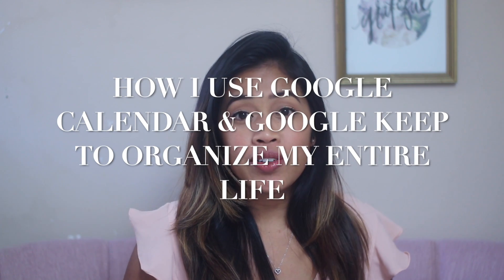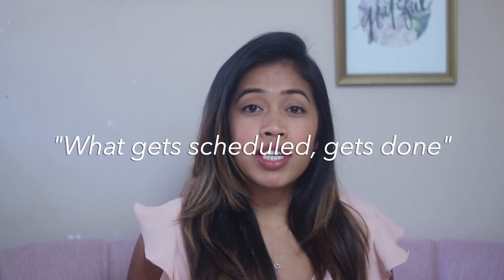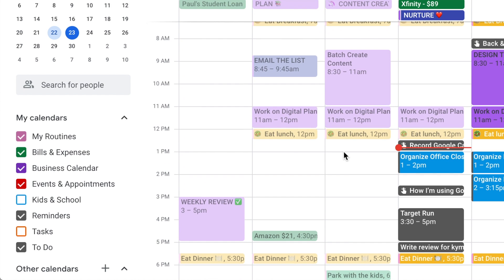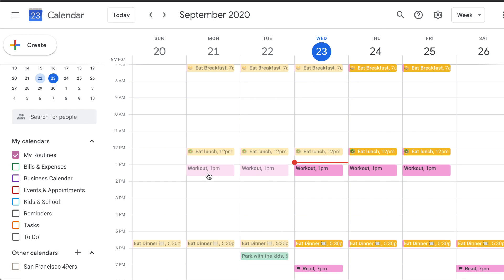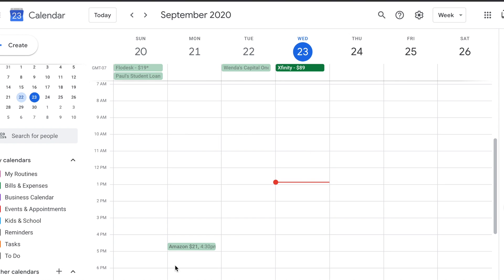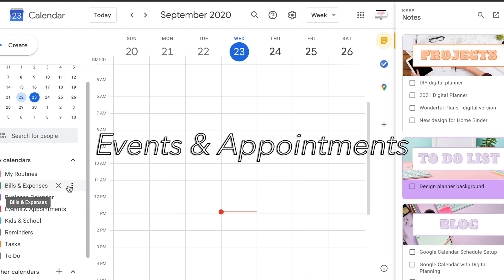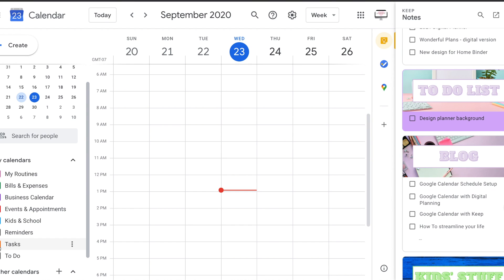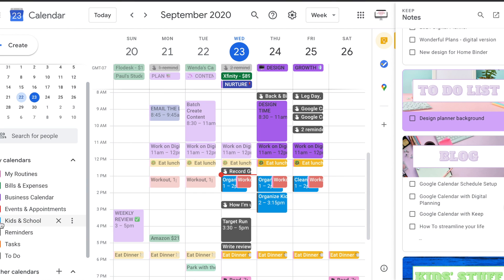How to Time Block & Organize Your Life with Google Keep & Google Calendar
These 2 apps are completely free and very user friendly. The simple apps are always the best systems! In this video you will learn how to use Google Keep with Google Calendar to manage your tasks and stop stressing over your to-do list.

You can use google tasks too, but I personally didn’t like how it looked, and it was harder to switch between lists.

Google keep is visually appealing (with color coding, and ability to add images), and has much more features than Tasks (labels to organize, collaborate with others, add reminders, add Drawings, convert image to text and more!)

0:00 - How I Use Google Calendar & Keep to Organize My Life
0:18 - Why You Shouldn't Stop at just Your To-Do List
1:15 - Time Blocking Frees Your Mind
2:15 - Great for People with Little Blocks of Time
2:50 - Schedule everything in your life
3:55 - Overview of All my Sub-Calendars
4:58 - How to Setup Your Routine Schedule
6:01 - Color Coding within the Same Sub-Calendar
8:26 - Reminders
8:51 - To Do Calendar
9:37 - Scheduling Tasks Over my Routines
10:54 - Using Google Calendar & Google Keep Together
11:51 - Get the Free Image Headers for Google Keep on my Blog
12:02 - How I Create Tasks/To-Do's from Keep as Events & Reminders in my Calendar
13:16 - How I Attach Keep Notes Directly to a Calendar Event
14:49 - How to Customize Your Google Keep Notes
16:06 - Setting Reminders in Google Calendar from Google Keep Notes

If you think this video was helpful, you are sure to love my Wonderful Plans Workbook. It goes way more into depth with actionable worksheets to walk you through how to organize your life. It also includes tons of bonuses that will help you continue your productivity journey.